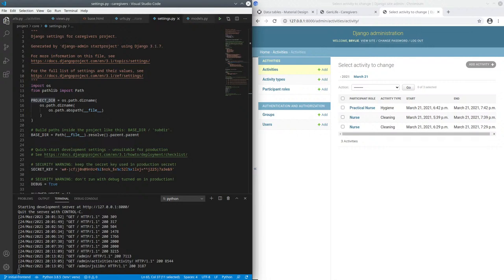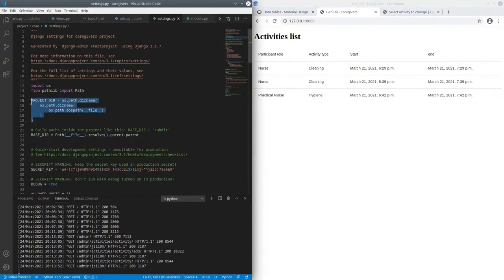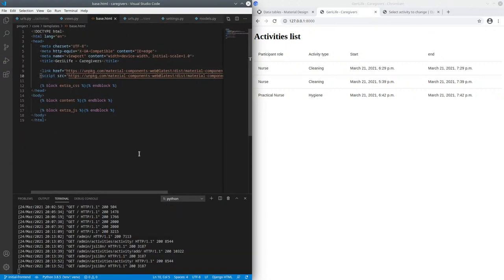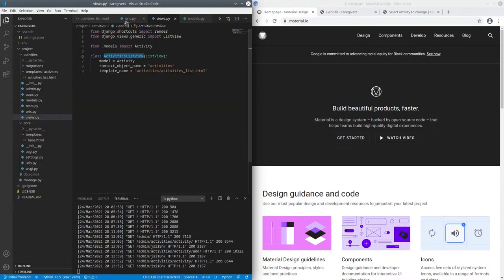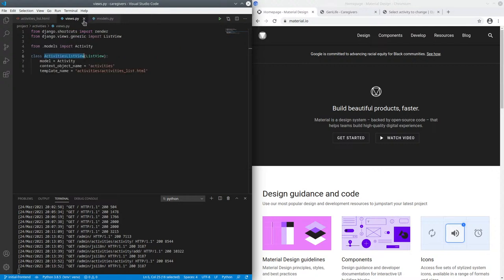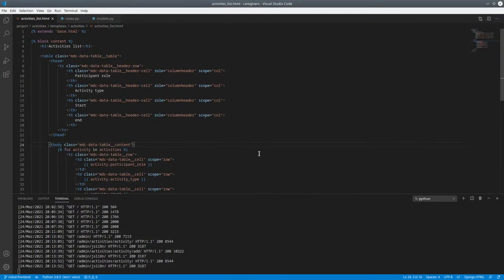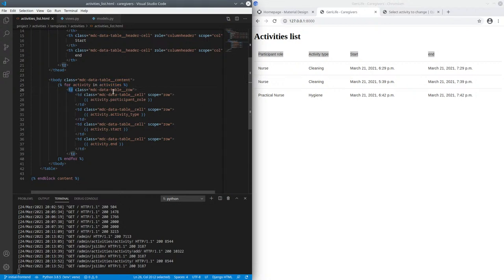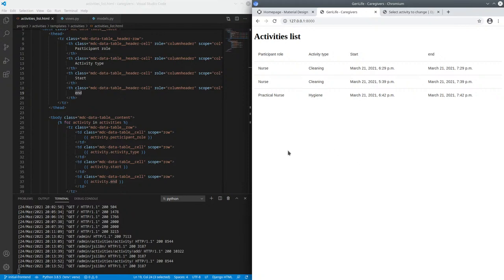Using a Django ListView to render a Material Design data table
How to use a Django ListView and template to render a Material Design data table.